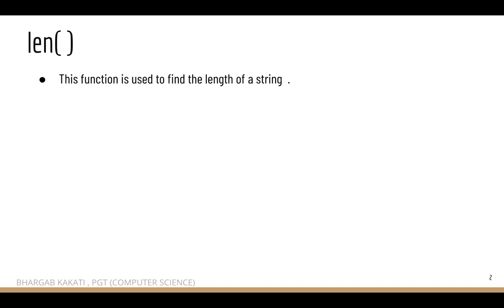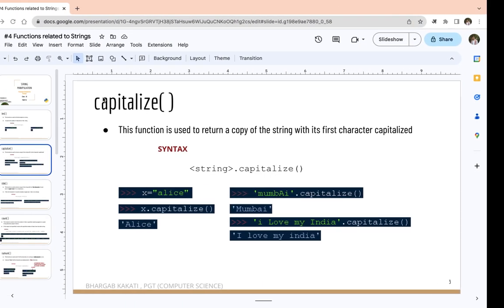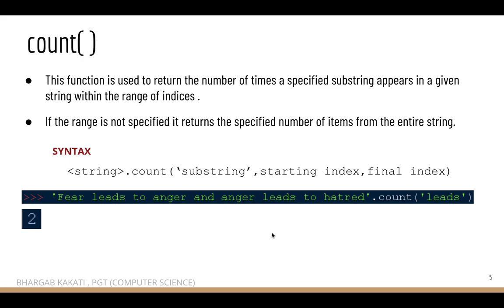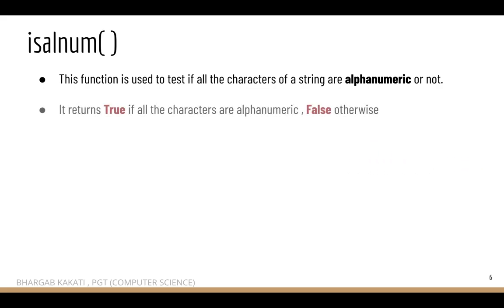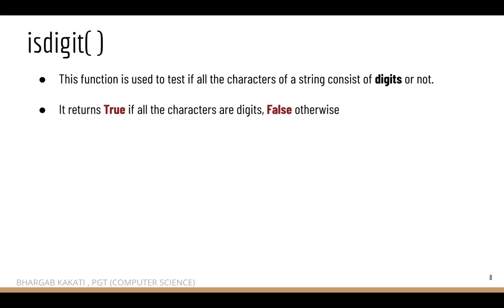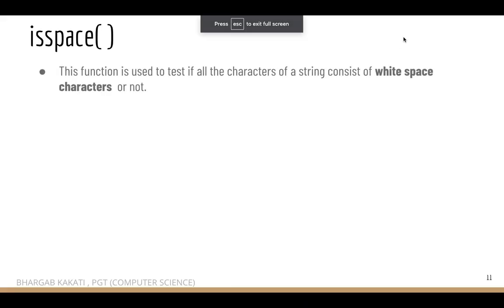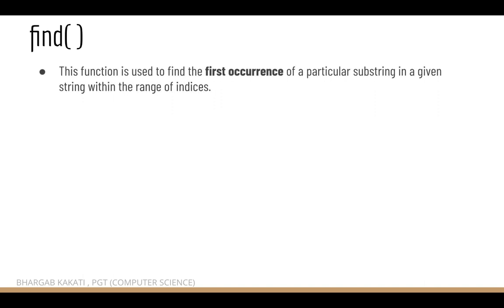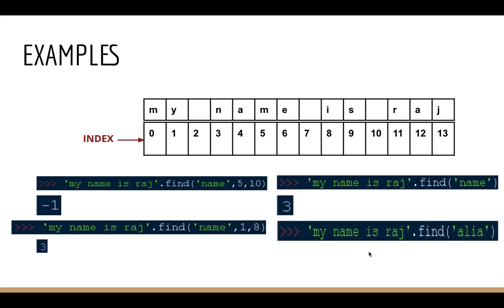#4 Functions related to strings | String Manipulation | Class 11 CBSE Computer Science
Welcome to computer science (083) for Class 11 by Bhargab Kakati. This chapter deals with the chapter string manipulation for Class 11 and also for other Python learners .

This part deals with various functions related to strings . The functions have been explained both theoretically and as hands on sessions via IDLE .

Topics Covered :
00:16  len()
02:00 capitalize()
04:30 title()
06:25 count()
11:25 isalnum()
14:00 isalpha()
15:05 isdigit()
16:34 islower()
17:54 isupper()
19:23 isspace()
21:08 lower()
22:28 upper()
23:24 find()

If you have not yet watched the other parts of this chapter , you may watch them from the links given below :

This is a hands on session in Python(Python 3.x) . Therefore, it is recommended to practice the codes as you watch the video to gain maximum benefit. I have used IDLE for this video, but you can choose any IDE of your choice and implement the codes.

strings in python | string manipulation class 11 chapter 10 | class 11 XI computer science | functions strings  | sumita arora | len() count() find() capitalize() title() isalnum() isalpha() isdigit() islower() isupper() lower() upper() isspace()